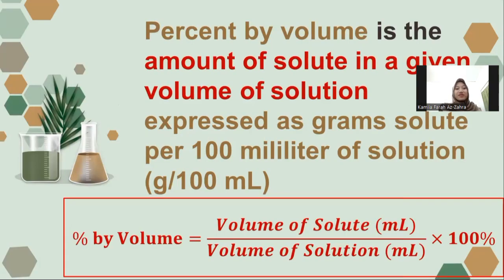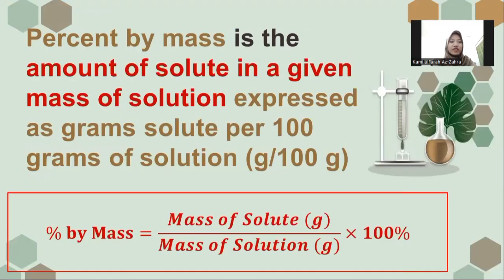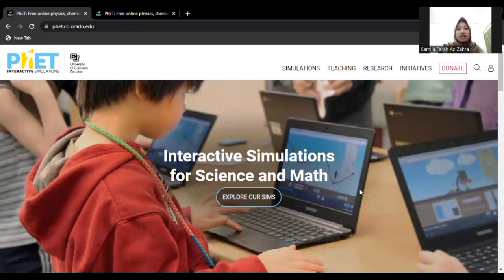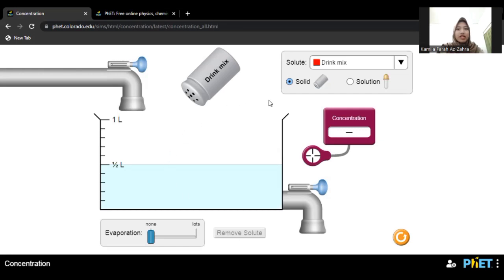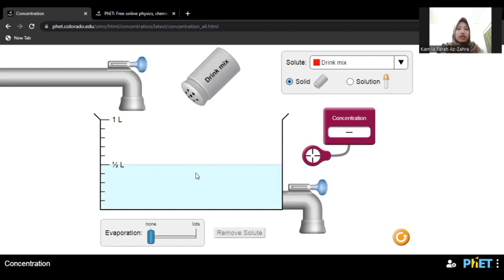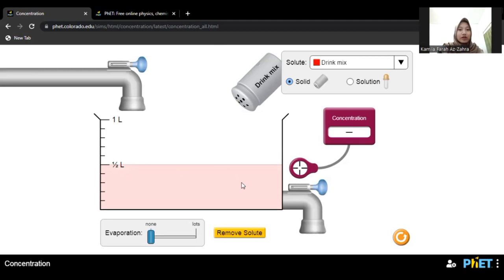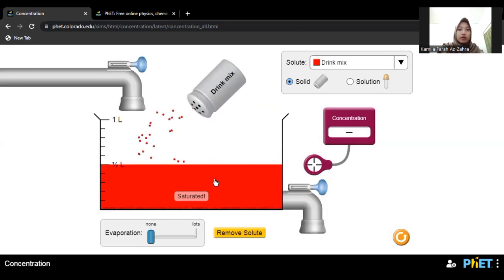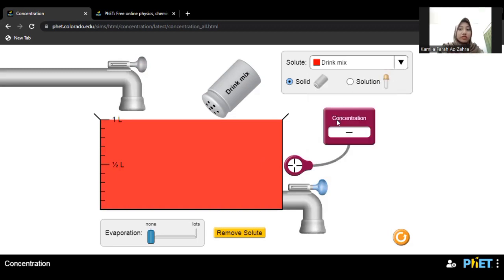USING PHET COLORADO FOR LEARNING CONCENTRATION OF SOLUTION IN GRADE 7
I'm Kamila Farah Az-zahra from Universitas Sebelas Maret, in this video I'm teaching the Concentration of Solution topic to grade 7 using Phet Colorado